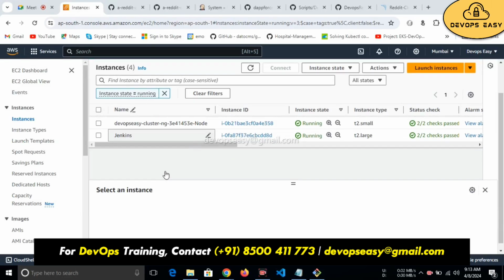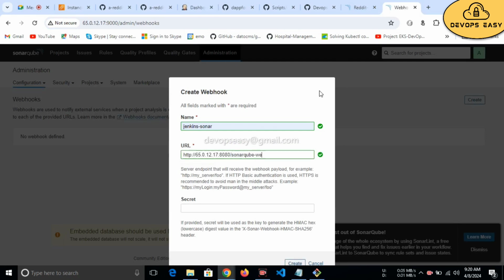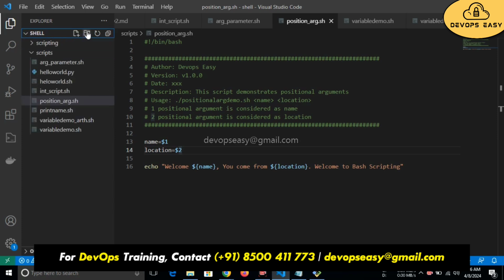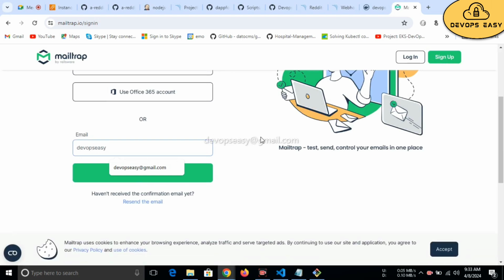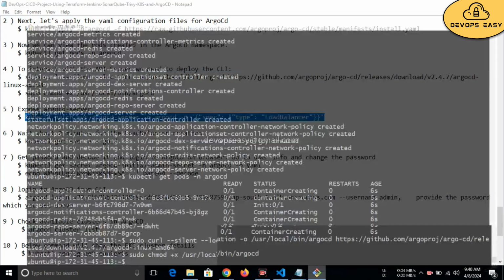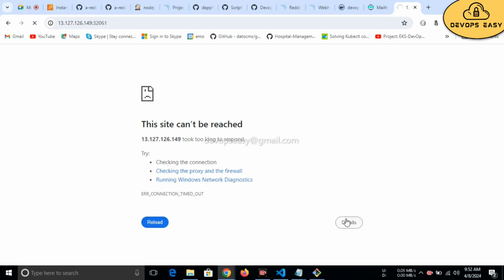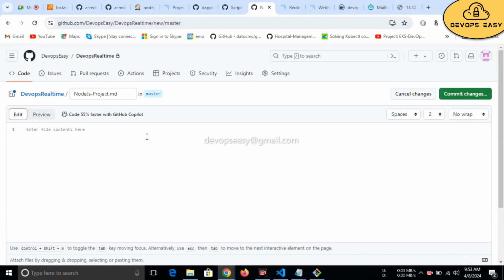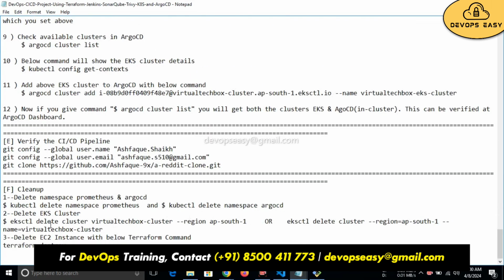Devops Real-Time Project for Resume | AWS Devops Real-Time Project || Devops Easy